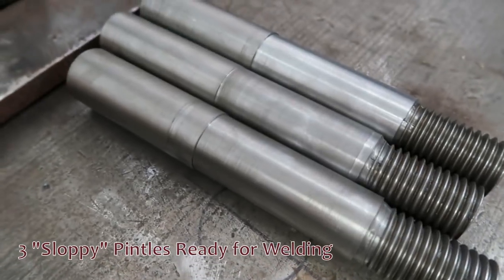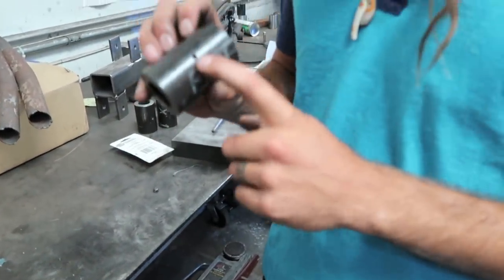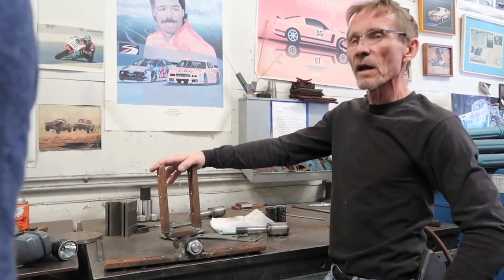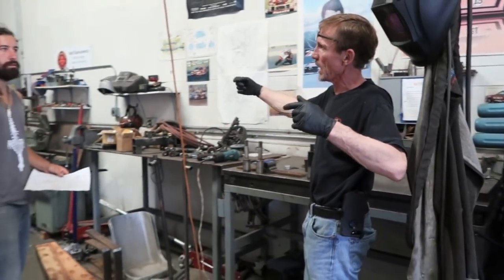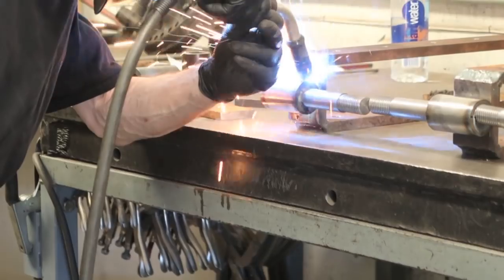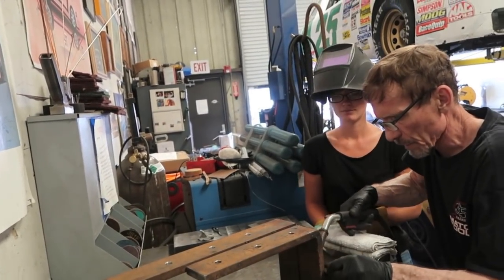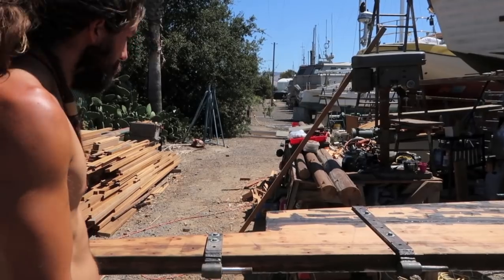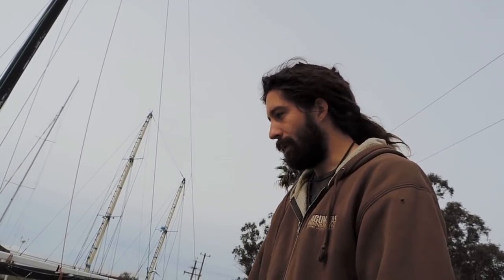Salt & Tar Episode 35 - The Rudder Continued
We conclude the rudder saga in this episode. Originally put together last July and this July she sits proud at the back of the boat. Next up, more sailboat parts get attached. I can't wait to get the chainplates complete and really just anything else that grows Rediviva further than just a hull! Thanks

~Ruthie